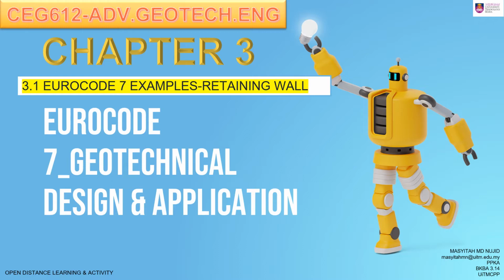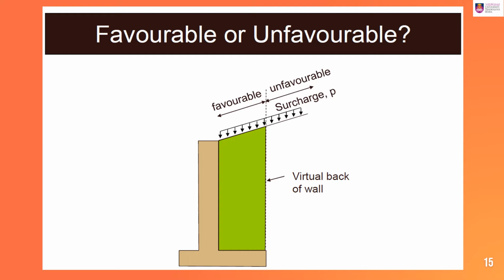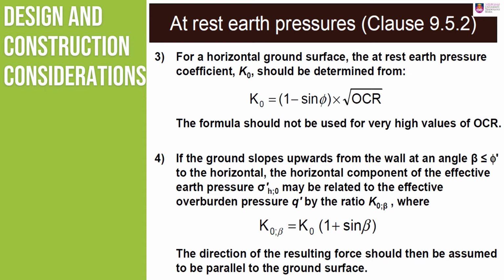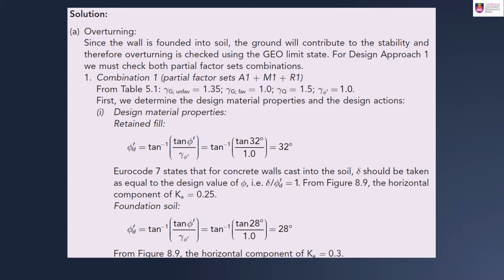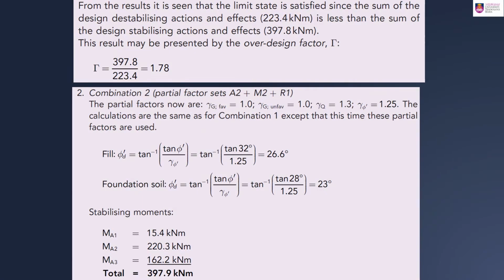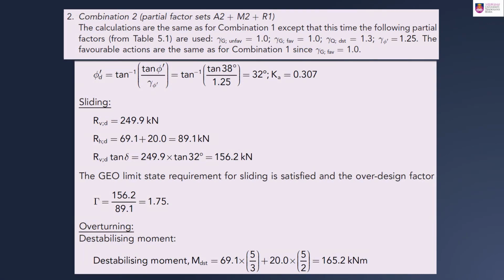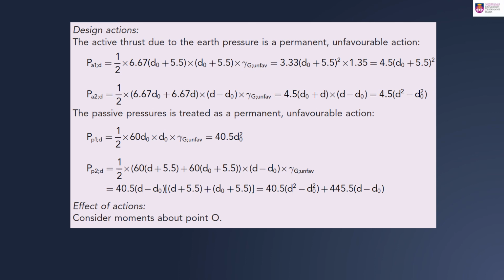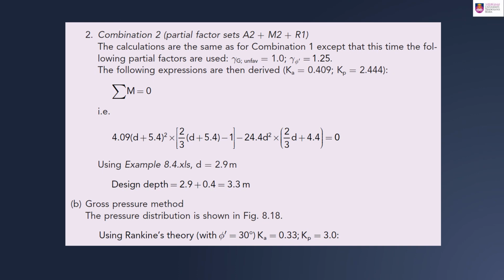CEG612_CHAPTER 3-EC7 RETAINING WALL